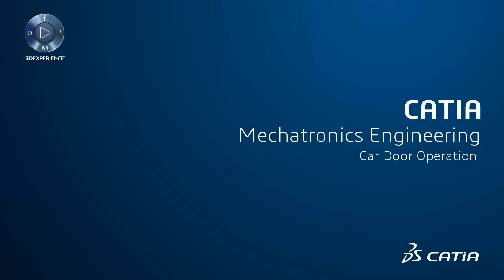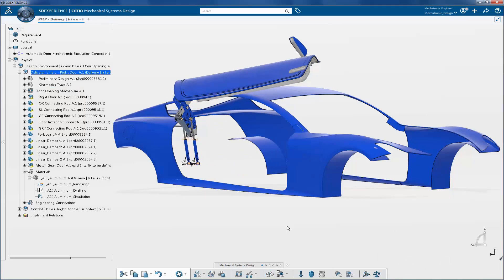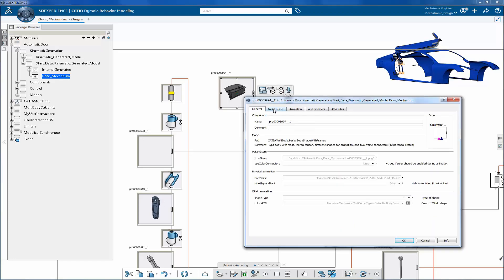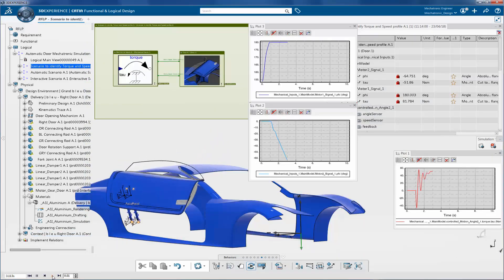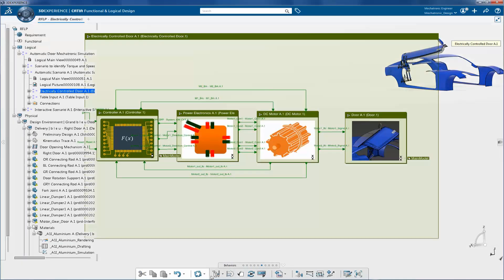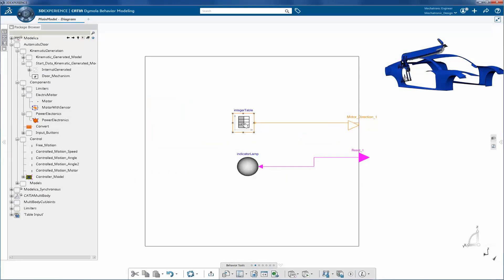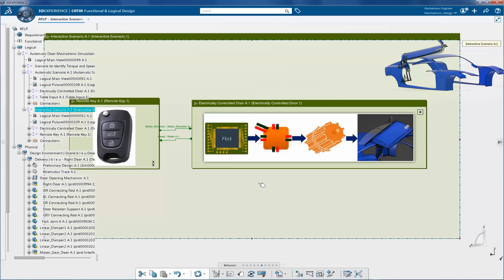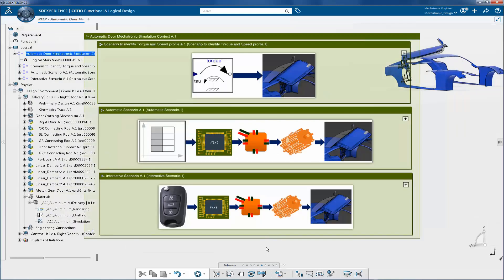CATIA Mechatronic Systems Engineer Tutorial - Car Door Operation with Modelica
Discover in this demo how to generate Modelica model from a CATIA 3D Mechanism model and how to rapidly develop, simulate and validate complex mechatronic systems.